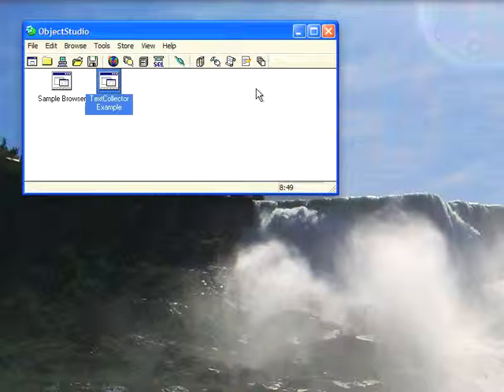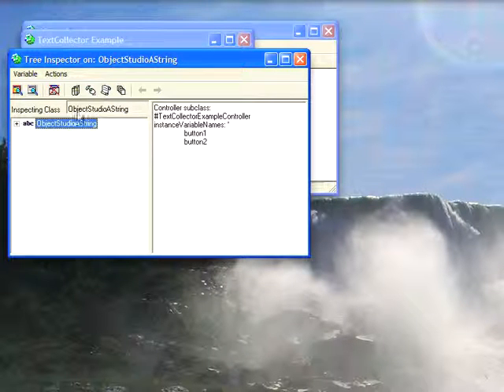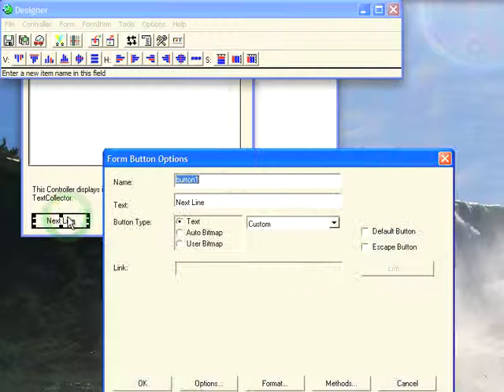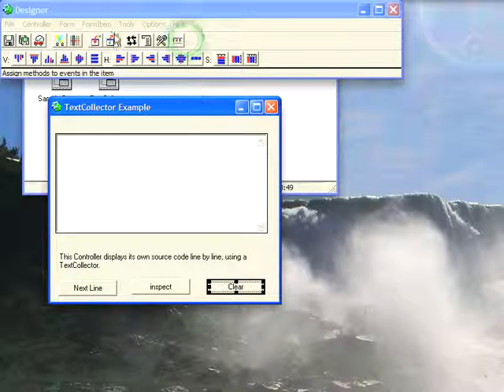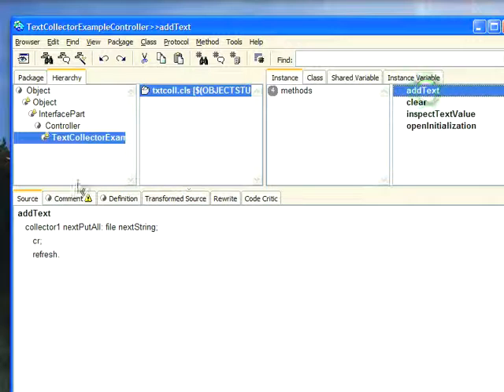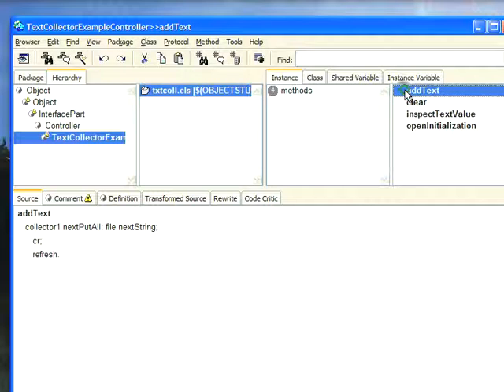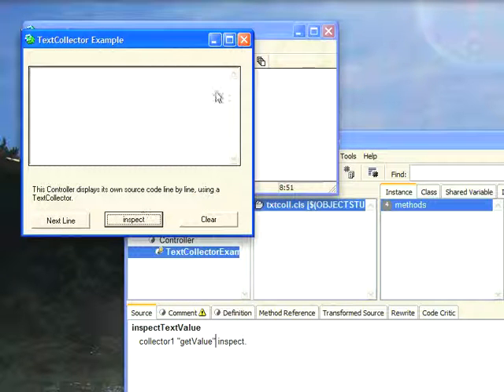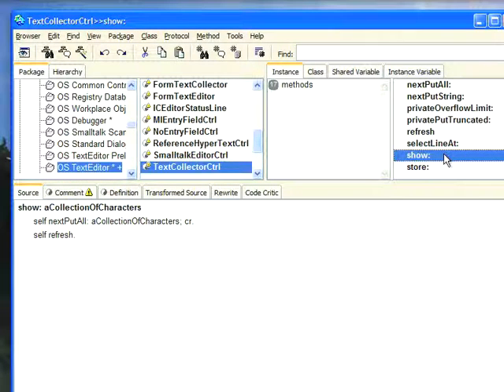Using the ObjectStudio TextCollector Widget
A brief overview of the ObjectStduio TextCollector control